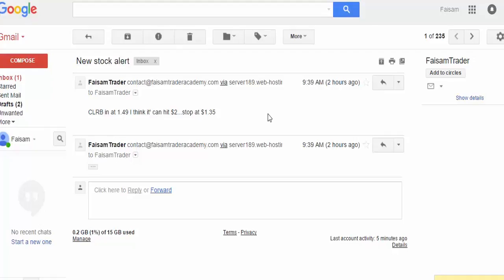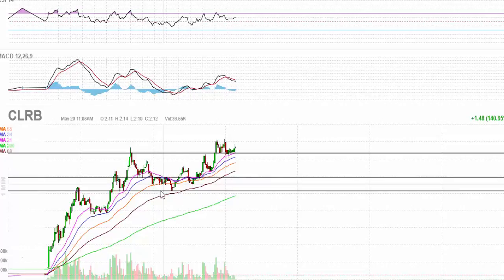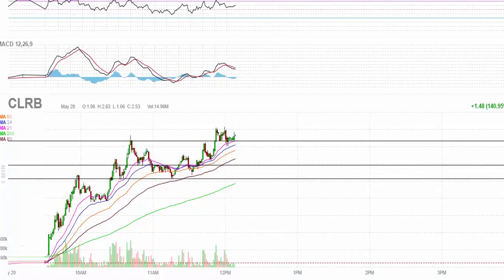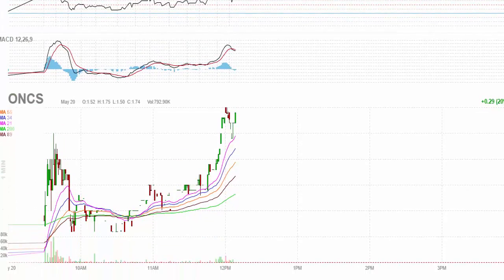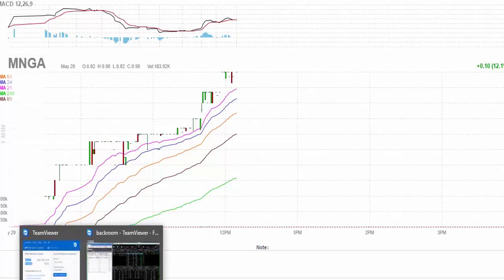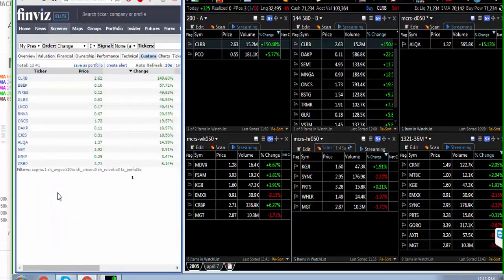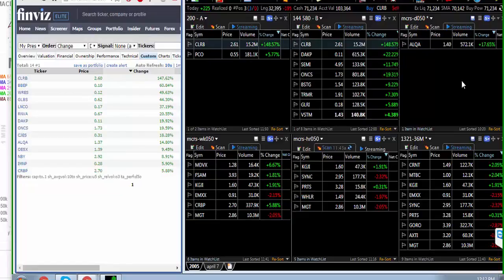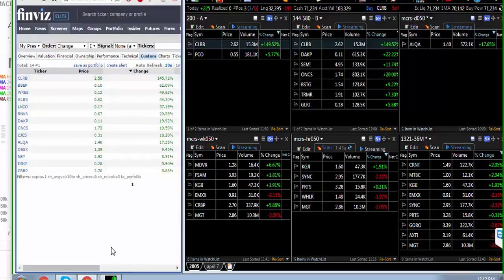If you trade Aapl , Rxii, Clrb, kool, mgt, prgn you should watch this video.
We at FaisamTrader alert the quickest and highest moving stocks. We have been doing for many years, and don't intend to stop anything soon. This is a recap of $CLRB and $ONCS

SIGN UP FOR JUST $2/DAY. OFFER ENDS MAY 31 2016